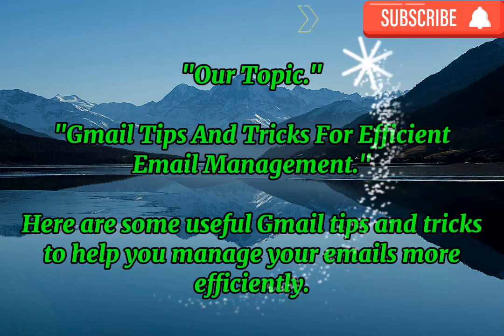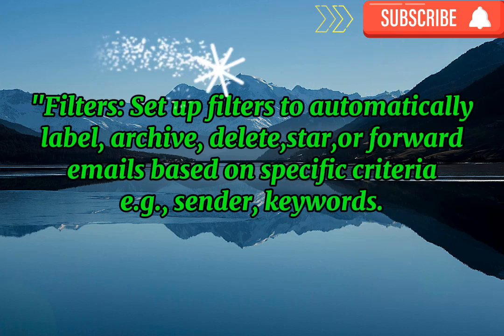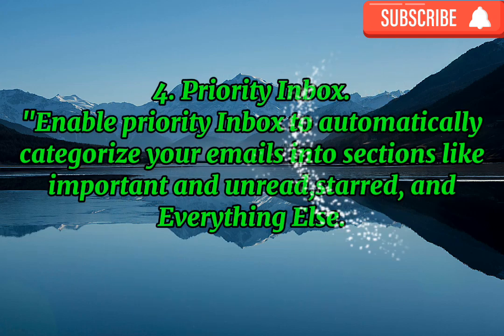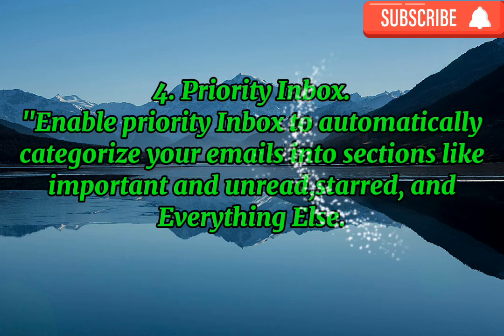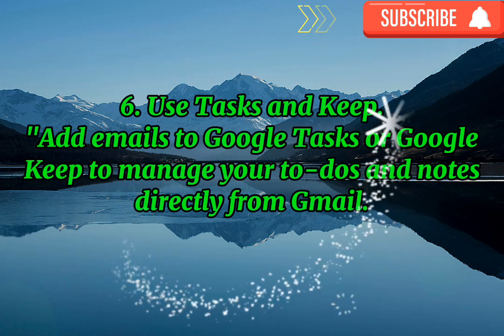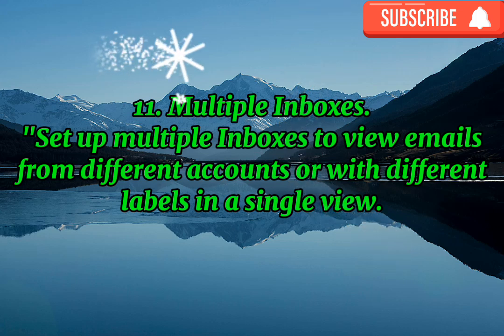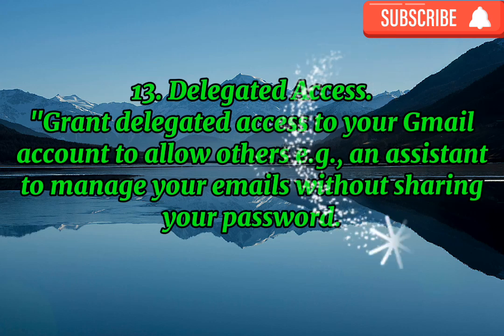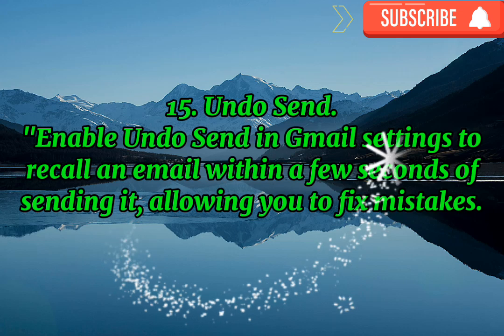Mastering Gmail/Tips And Tricks For Efficient Email Management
Welcome to Smart Skill Studio!
In this video, we dive into Mastering Gmail, Tips And Tricks For Efficient Email Management. Whether you're a beginner or looking to enhance your skills, you'll find valuable tips and strategies to help you succeed.